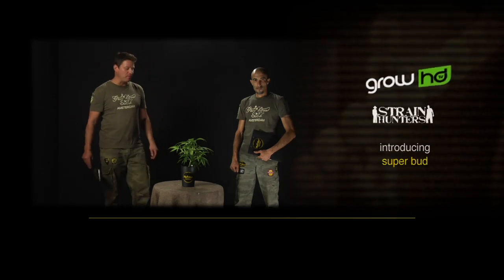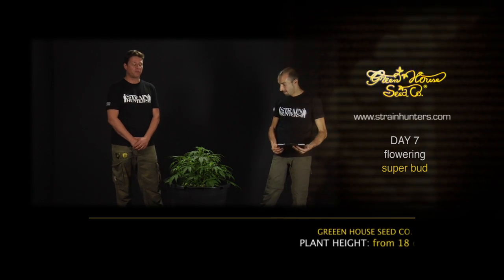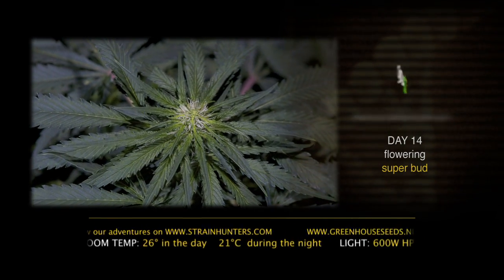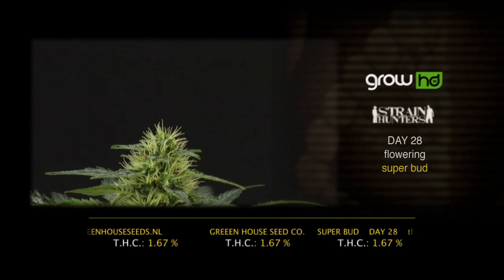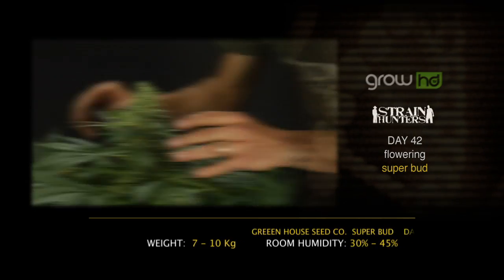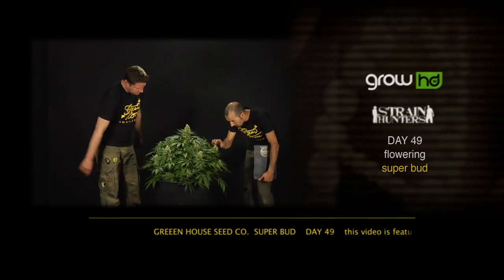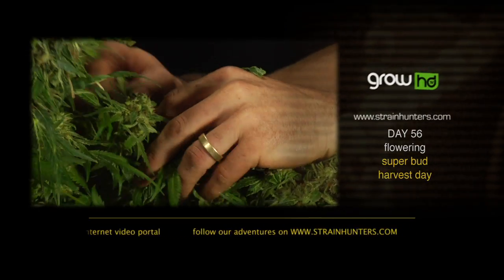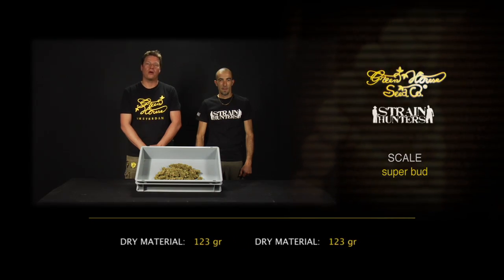Super Bud - Green House Grow Sessions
Skunk Crosses: A.M.S., Big Bang, Cheese, The Church, Diamond Girl, GH Skunk, Jack Herer, Super Bud.
USA Strains: Chemdog, Damn Sour, King's Kush, K-Train, Pure Kush, Train Wreck.
Hazes & Sativas: Arjan's Haze #1, Arjan's Haze #2, Arjan's Haze #3, Arjan's Ultra Haze #1, Arjan's Ultra Haze #2, Arjan's Strawberry Haze, Green House Thai, Hawaiian Snow, NL5 Haze Mist, Neville's Haze, Super Lemon Haze, Super Silver Haze.
Hybrids: Alaskan Ice, El Nino, Great White Shark, Himalaya Gold, Ice Dream, Kalashnikova, White Rhino, White Widow.

The Green House Seed Company is proud to present a brand new series of professional cannabis grow videos.